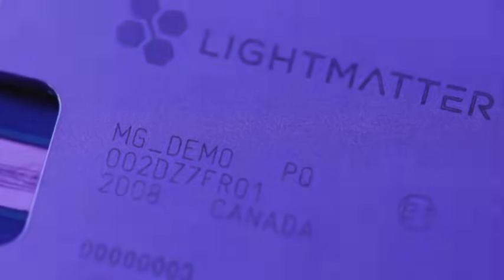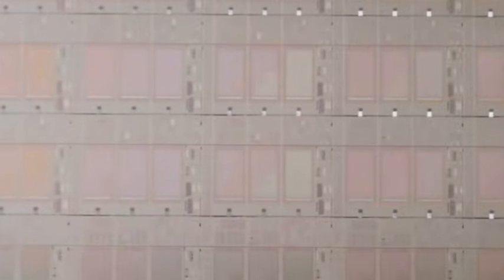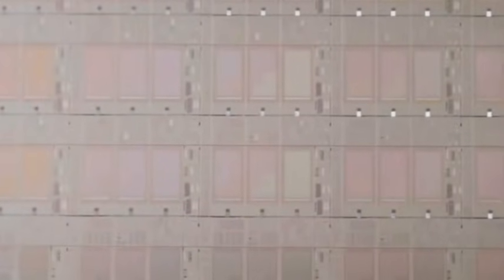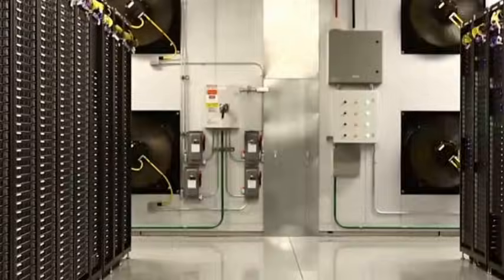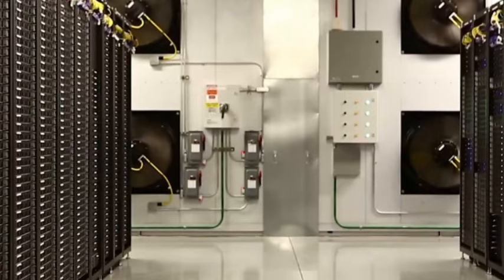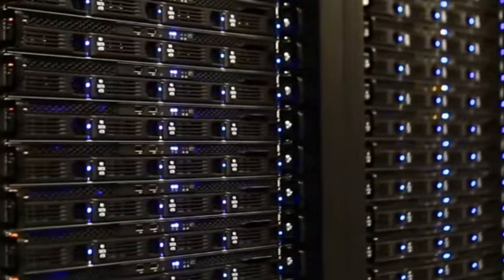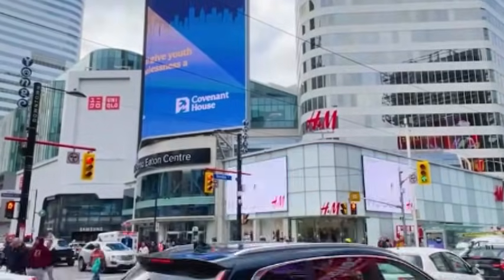The AI Era’s Game Changer: China’s DDR5 Memory Breakthrough Explained